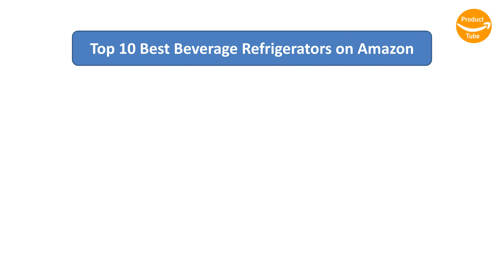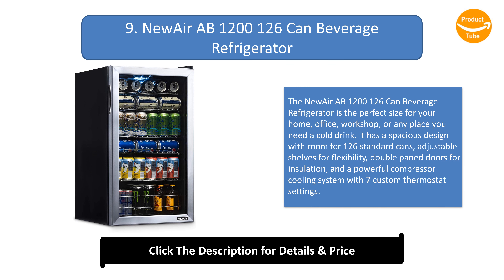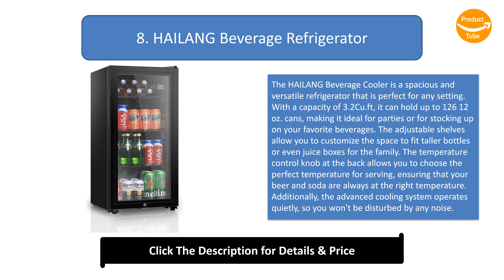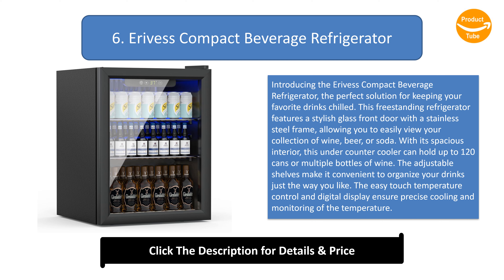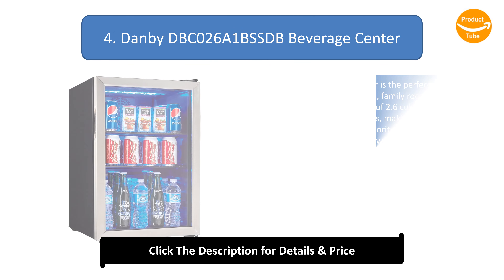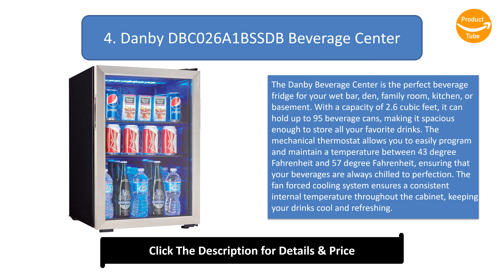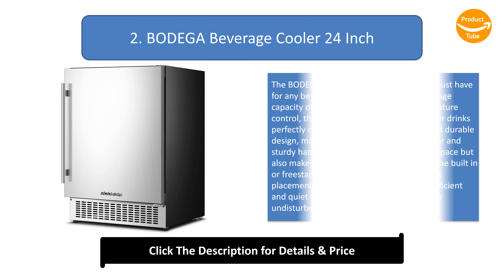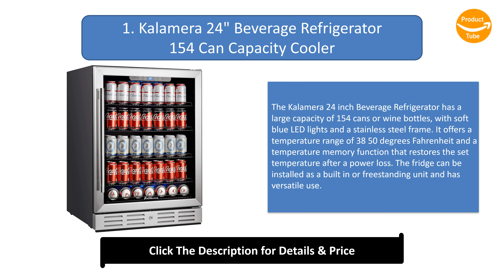Top 10 Best Beverage Refrigerators in 2024 | newair Mini Fridge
Top 10 Best Beverage Refrigerators Product links:

10. hOmeLabs Beverage Refrigerator and Cooler

9. NewAir AB 1200 126 Can Beverage Refrigerator

8. HAILANG Beverage Refrigerator

7. Honeywell 115 Can Mini Fridge

6. Erivess Compact Beverage Refrigerator

5. Antarctic Star Beverage Refrigerator Cooler

4. Danby DBC026A1BSSDB Beverage Center

3. Saeoola Beverage Refrigerator

2. BODEGA Beverage Cooler 24 Inch

1. Kalamera 24" Beverage Refrigerator 154 Can Capacity Cooler

Upbeat Instrumental Corporate by Fretbound